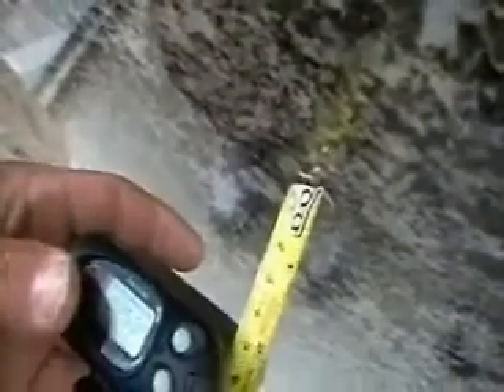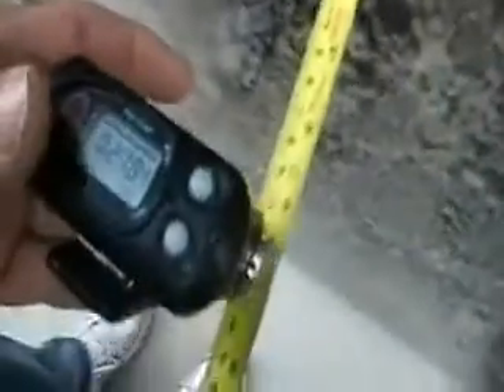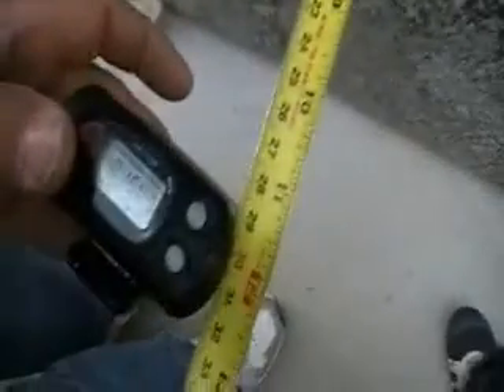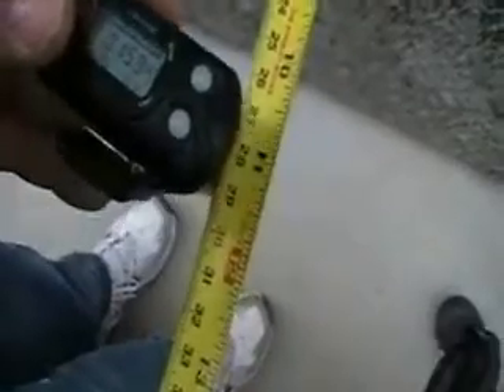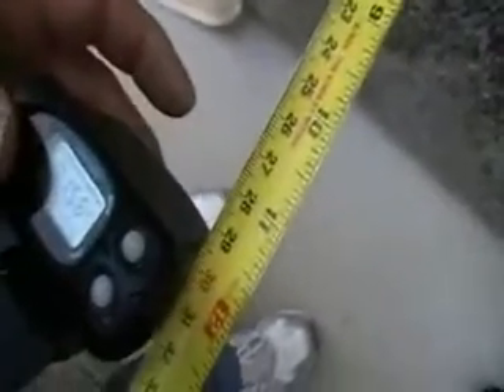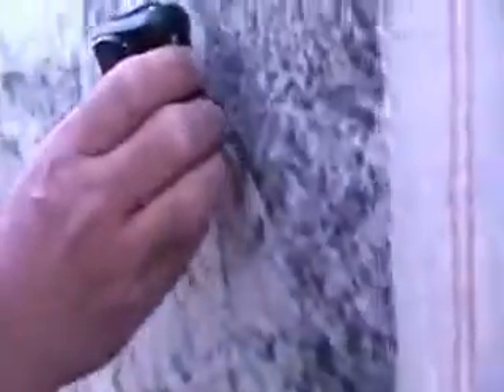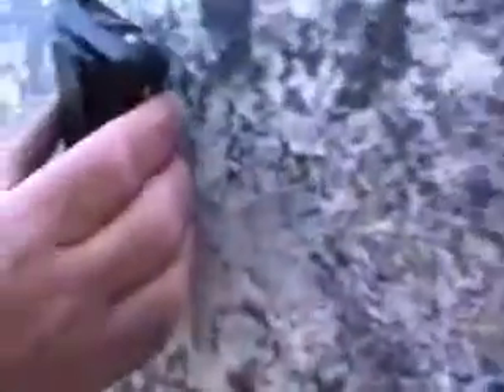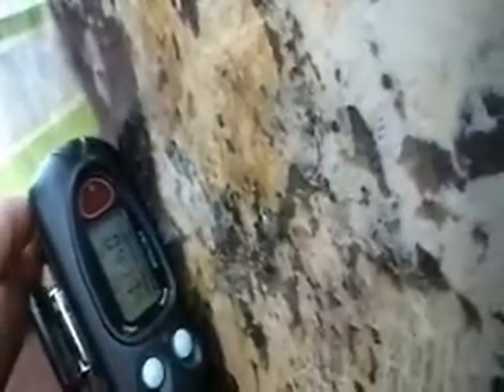Niagra Gold granite countertop measured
Measuring a slab of granite countertop material with a Scintillator meter.